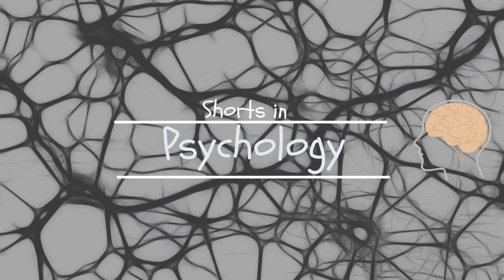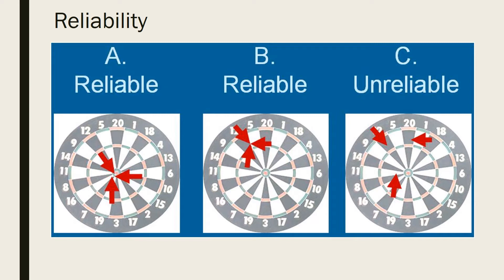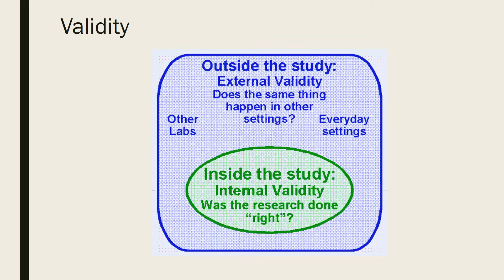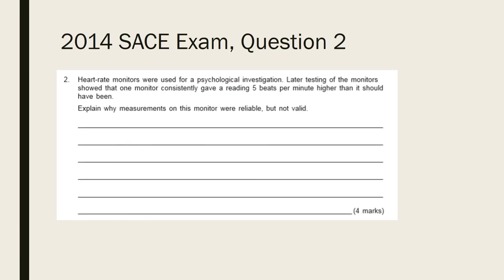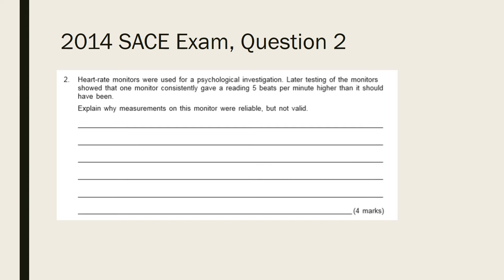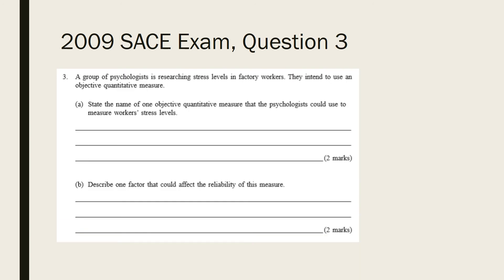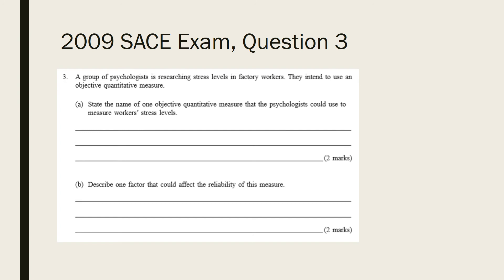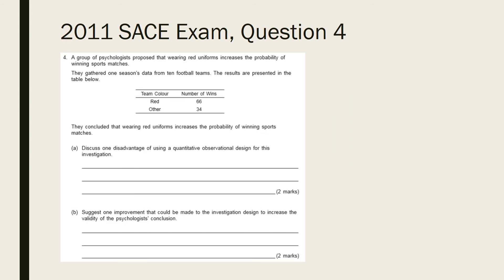Vailidity and reliability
Explanations of reliability, internal and external validity with some illustrated examples.